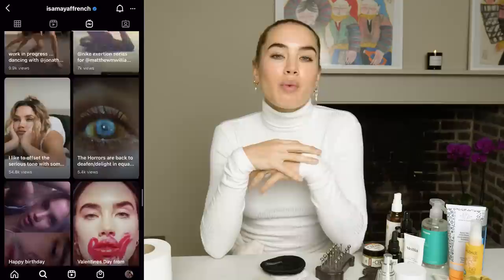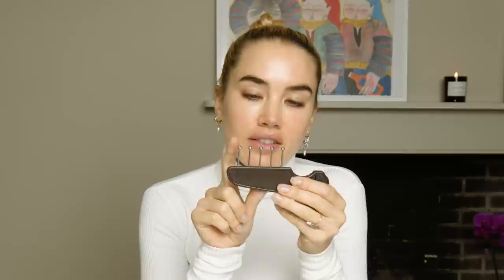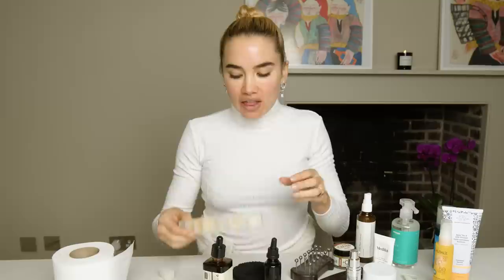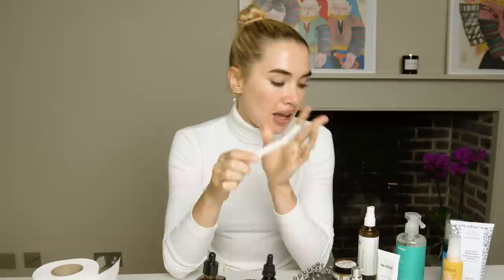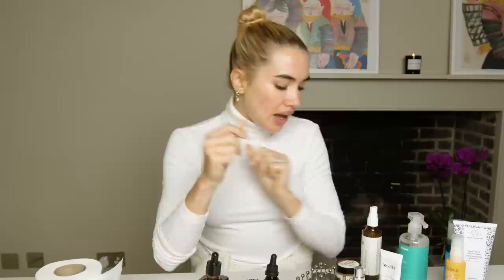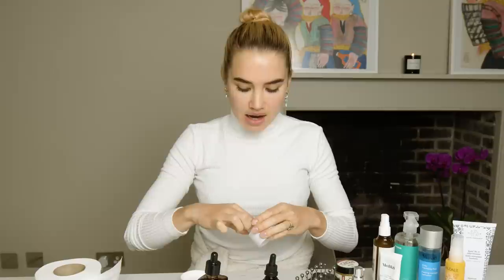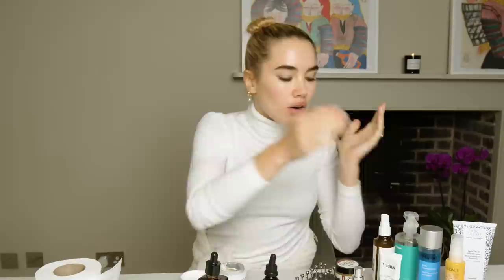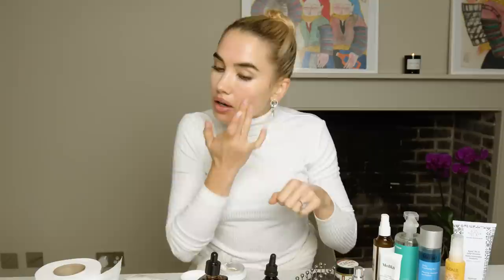My In-Depth Skincare Routine | ISAMAYA FFRENCH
Hey Everyone

This week I am back at it with my frozen apple trick…bringing you a bit more of an in-depth skincare routine. These are the steps I like to do whenever I have a bit of extra time or if I know that I have a special occasion or a shoot where I want my skin at its best. Hope you enjoy and let me know what other types of videos you would like to see. Linking the products I used below as well ❤️

PRODUCTS USED :

Lip Scruber Brash
Face Massager - My friend gave it to me as a gift, but working to find a link!